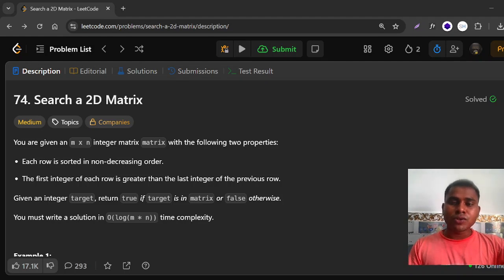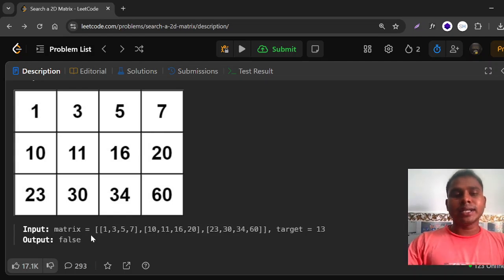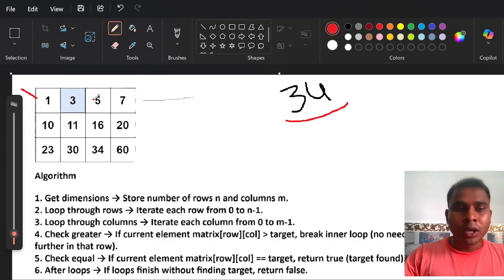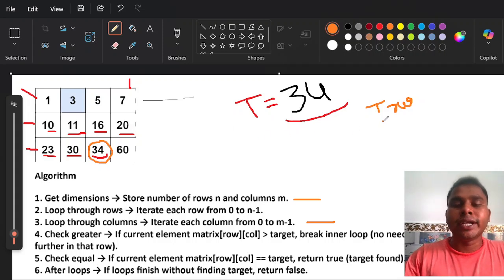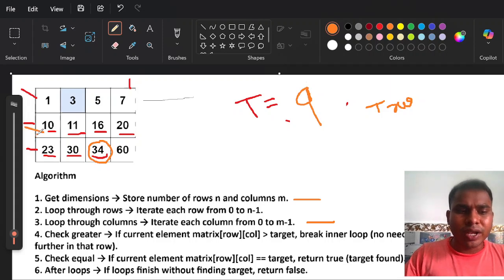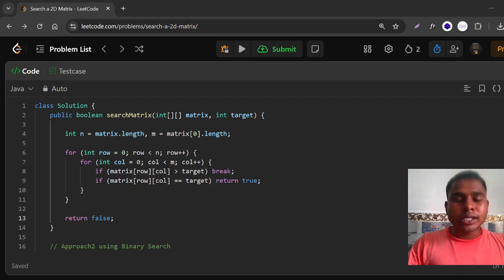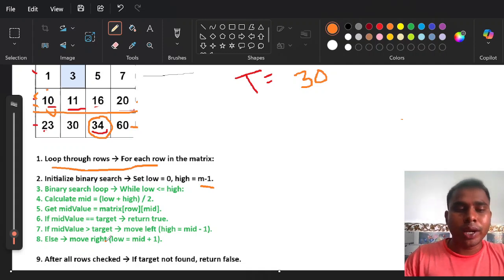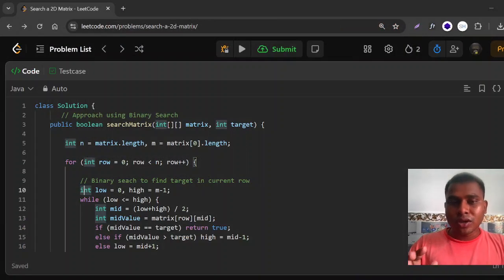Search a 2D Matrix | Leetcode-74 | Brute Force + Optimal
In this video, we solve the classic Search a 2D Matrix problem from LeetCode. The matrix is sorted row-wise, and the first element of each row is greater than the last element of the previous row.

We cover:
✅ Brute Force Solution – scan each element one by one (O(m × n) time).
✅ Optimal Solution – apply Binary Search by treating the 2D matrix as a 1D sorted array (O(log(m × n)) time).

With detailed examples and step-by-step code walkthrough, you’ll understand how to move from a simple approach to the most efficient one.